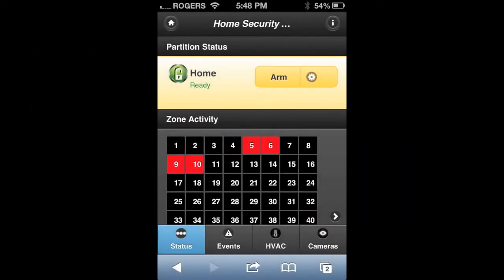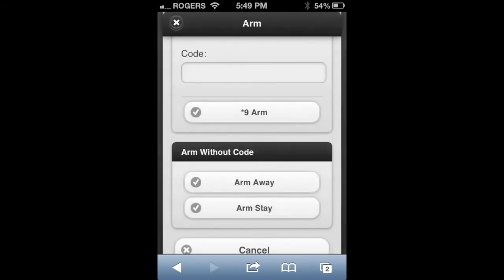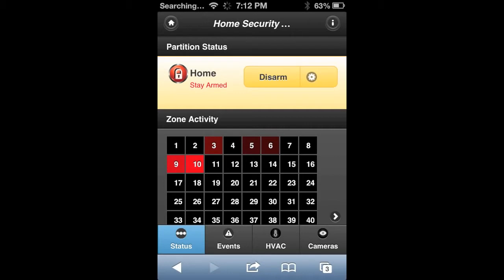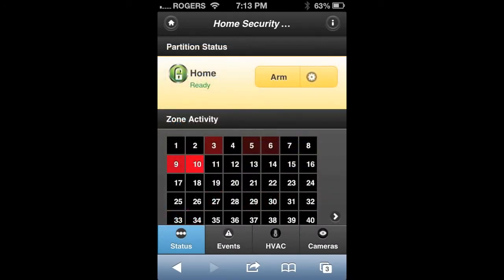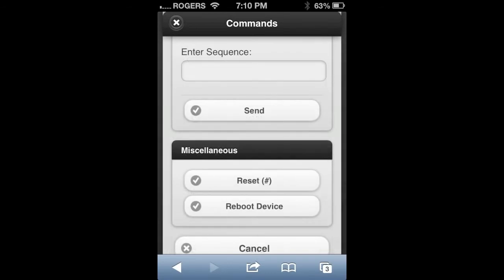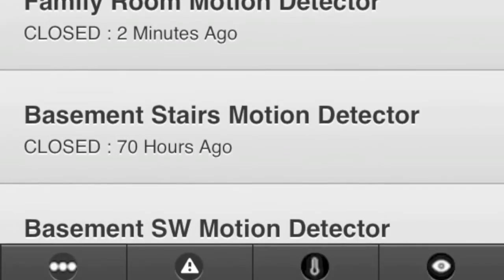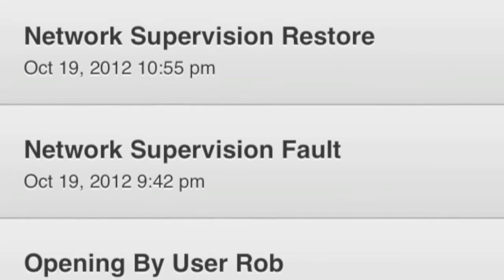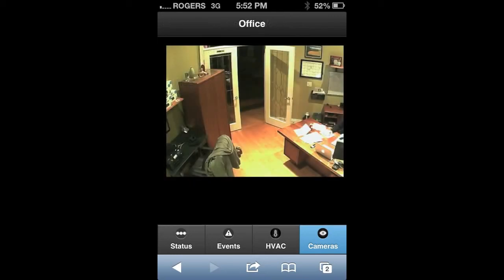Connect2Go Security Module Mobile Browser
Short video on how to use the Connect2Go app